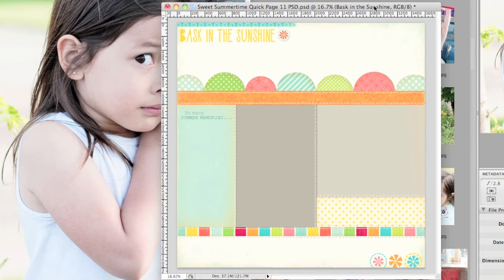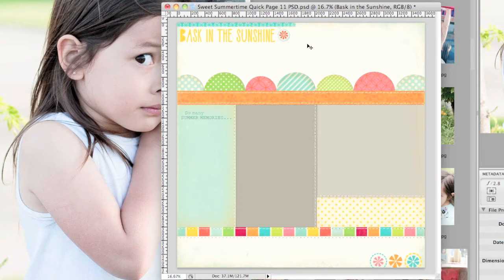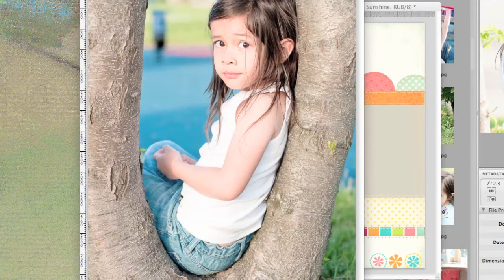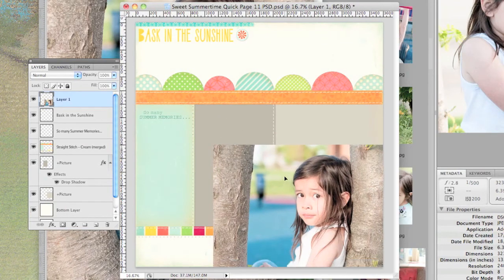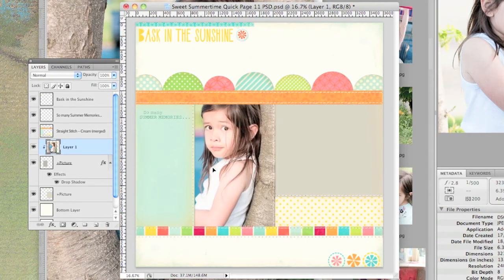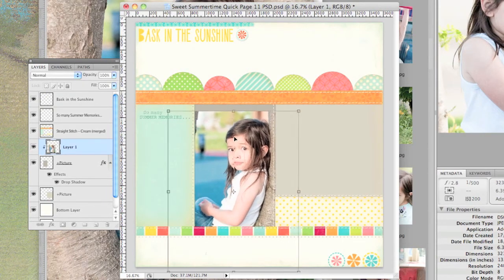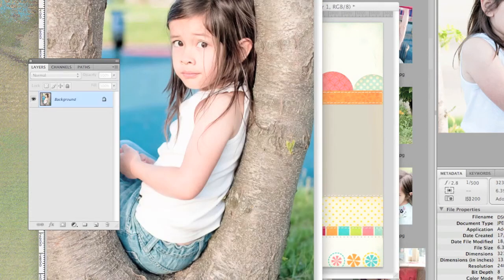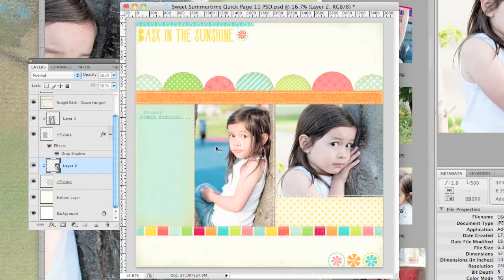Clipping Mask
A little tutorial on how to use an Adobe Photoshop clipping mask tool on a digital scrapbook quick page template.

Credit:
Template by Creativity by Crystal